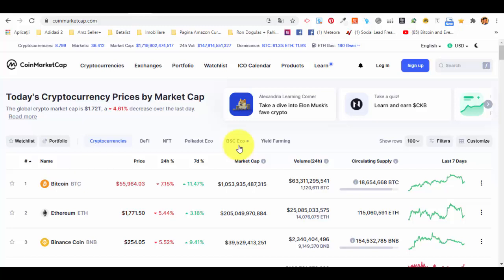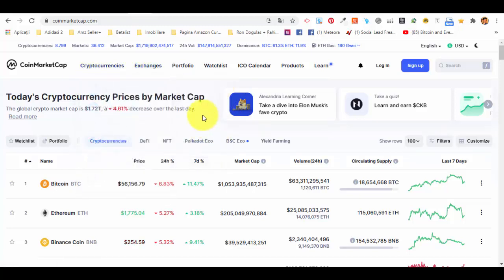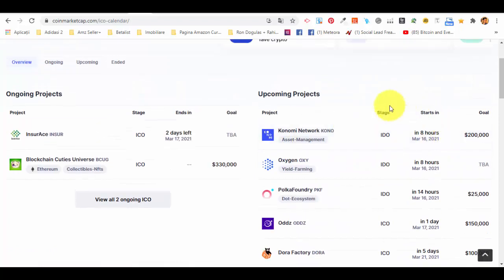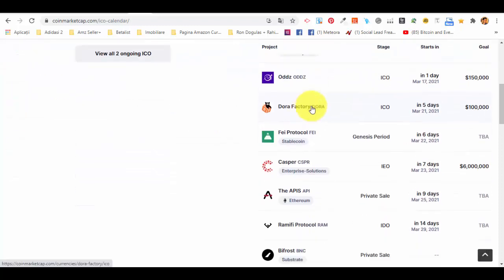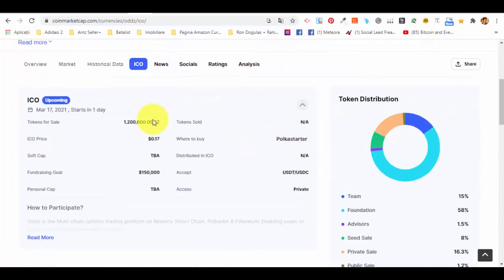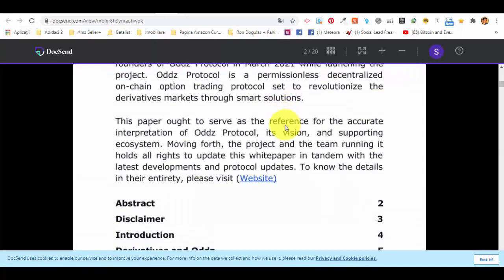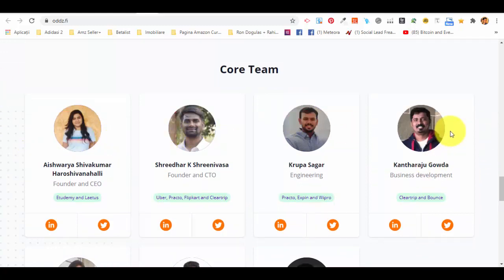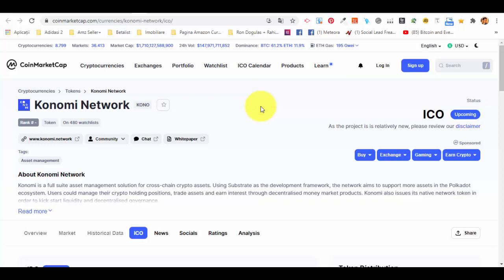Crypto Passive Profits Lecture 8 Bonus ICOs Final.100% Free Courses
What Are ICOs and how you can benefit from them
Hello and welcome back to our next lecture from this course on how to create passive income from cryptocurrency. Right now we are on coinmarketcap.com. This is a platform that basically shows you different stats regarding the cryptocurrency industry, like the market cap for different tokens, for different coins and so on. And
basically, this is like a bonus lecture for you if you want to get into more advanced things related to cryptocurrency that can generate income for you. There are a lot of ways in which you can do that. And one of them is basically investing in ICOs,
exactly like IPOs, for companies, which are initial price offerings, we have initial coin
offerings. So there are different projects into the market, based on the blockchain
technology projects, which creates these tokens and these tokens, basically, it's like,
if you want a similarity, like taking shares or buying shares for a company for a
specific project.
And on coinmarketcap.com, you have here the ICO calendar, in the menu, if you are
going to click on the ICO calendar, you can see which are the ongoing projects. So
for the companies that you want to maybe invest, it shows you the projects in which
you can invest. And then you have upcoming projects. And he can check the
upcoming projects. And you can see here the stage of the project. So what it is more
exactly is it like initial coin offering, or dividend offering or anything like that, there are
different types of ways to raise money for these projects. And what these people are
basically doing is they are raising money by selling tokens to invest in their project
and to expand. And if you do your analyzes correctly, you can get a very good return
on investment, not to mention that some of them have an initial coin offering, which
lasts for about a week, two weeks, maybe somewhere around that time. And after
that they have a token sale, they are listed on a public exchange. So the token sale
is basically you take your share of tokens, and then it's publicly traded, and you get a
very good return on investment, sometimes three, four, maybe even five times there
were moments in the past one, it was even higher. And for example, right now you
can see the upcoming projects. And there are plenty of them here. And what you
have to do, for example, is click on one of the projects, this one starts very, very
soon.
And you can see data about the ICO, the ICO price, the cap. So, basically, this is the
soft cap, it's like a minimum amount that they want to raise a fundraising goal, they
Page 15
want to raise $150,000, Personal Cap, and so on. And that's information about
statistics. And then you have News, Socials, Ratings, Analyzes. You also have an
analysis here, we don't have this data yet for this ICO. And another thing that you
can do is go ahead and check their website. You can see that they have a website
here oddz.fi for this one, you click on the website, you will be redirected, multi chain
options trading simple, secure and decentralized.
So this is basically a multi chain options trading. And basically, that's what they are
launching, this is the project. And here you have different information about the
Whitepaper, and you can check more about the ICO. What we recommend is to check the Whitepaper to see if you understand the project well to check the thing.
You want to see who's the thing behind the ICO or the project, it's important to have
a good team which is popular, maybe not necessarily from the standpoint of expertise because we also have a lot of experts in the world in different fields which
are not that popular. The ones who are popular, very popular, and also their
popularity somehow relates to their expertise fields are marketers why because if a marketer is popular then he probably knows marketing very well, because he
actually used it on his own brand. But it's important to have popular advisors from
different fields of activity, especially from finance and not just finance but from the
field of activity where the project will have its activity. Why? Because if you have
popular advisors or popular people on the team, people have worked for probably
bigger companies or which are recognized the project has more chances to get funds and to advance. So to become a big project, and what does that mean for you,
the value of the tokens will increase.
The other thing you should look for is the roadmap, what you want to see, what do you want to do with the company in the next few years. So that's the thing with the ICOs, what we recommend you is because they are high risk to do your analyzes properly. You also have token private sales, pre sales and so on, you need to do
your analyzes very carefully, because there weren't cases in the past where, for
different reasons, the projects did not work out. So the value of the coins o